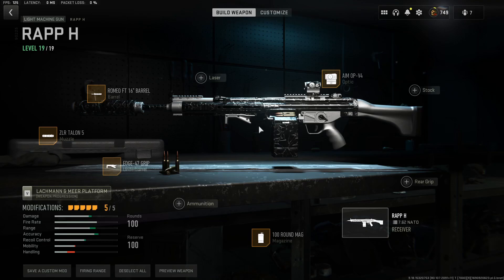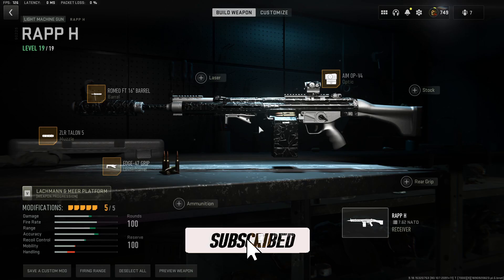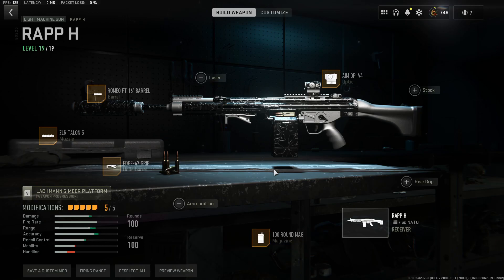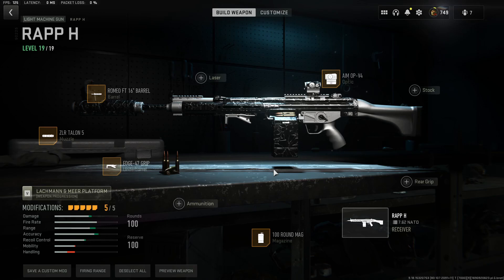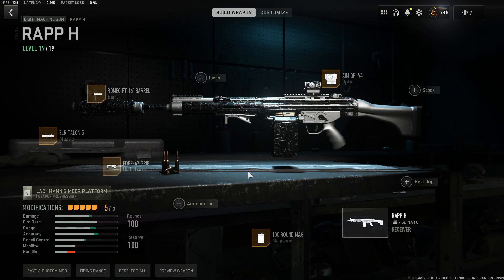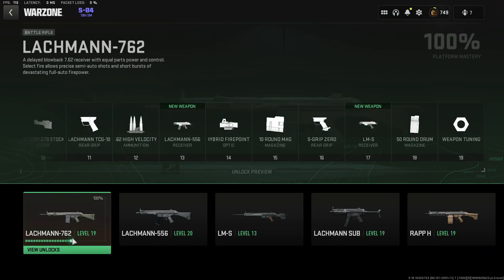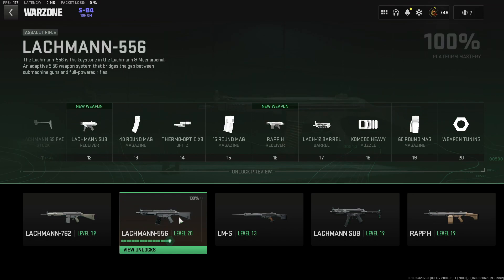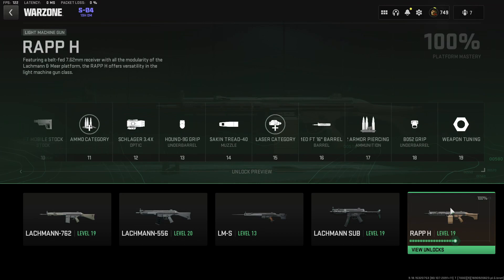How to unlock RAPP H on MW2 and WARZONE (MW2 RAPP H) *Updated*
RAPP H on warzone. How to Unlock the RAPP H MW2 RAPP H could be amazing for warzone and mw2 multiplayer, i really suggest getting it unlocked. It could be the warzone meta, or even the best ar warzone.
Best ar on mw2 is the RAPP H.